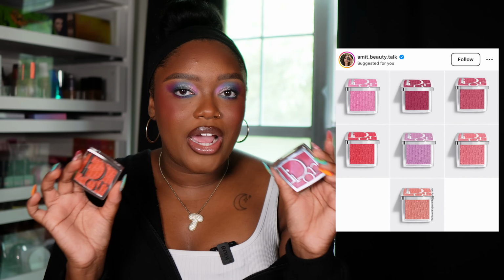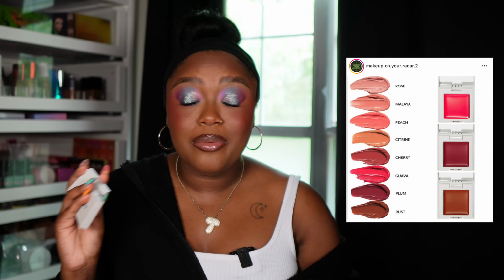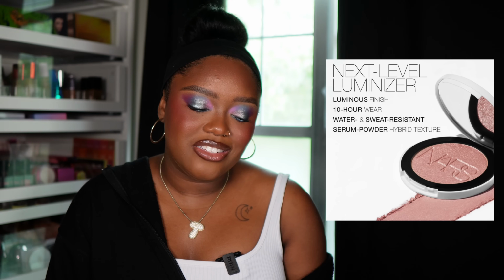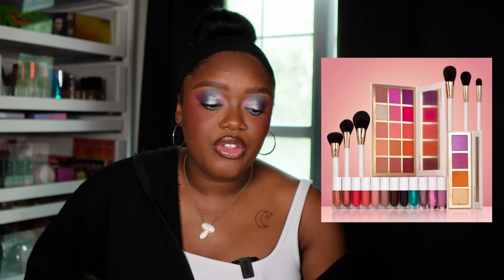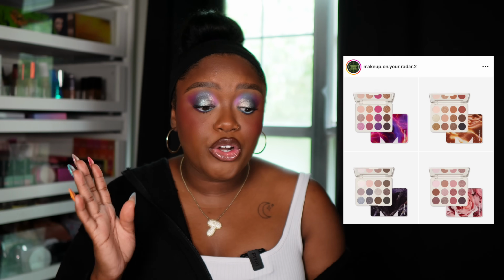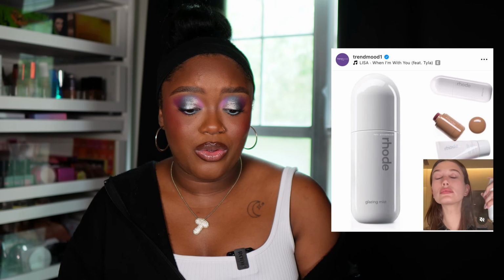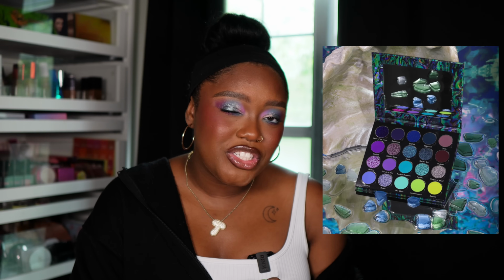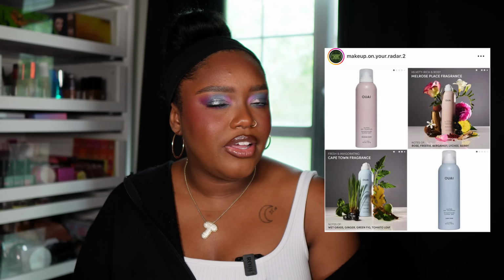NEW RELEASES ARE COMING IN HOT!! | PURCHASE OR PASS!? #43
hi friends! today we are chatting about all of the new makeup releases that have been announced and sneak peaked! let me know your thoughts! don't forget to like, share, and subscribe if you enjoyed! (:

[AVAILABLE RELEASES]
- dior rosy glow blush sticks
- dior rosy glow powder blushes
- dior lip glow butter balms
- refy cream blushes
- summer Fridays pink guava lip butter balm
- nars highlighters
- blend bunny x Jordan liberty collection
- morphe 6-pan palettes
- morphe 12-pan palettes
- morphe cream eyeshadows
- made by mitchell baked setting powder
- made by mitchell soak and sculpt mini books
- kosas vibrant baked blushes
- elf halo glow skin tint
- caliray lip guard spf 31 glosses
- makeup forever hd skin pressed powder
- ouai dry shampoo

- elf powder grip primer
- l'oreal infallibile fresh wear foundation (525)
- Estée Lauder concealer (6w)
- juvia's place liquid bronzer (in store at ulta)
- refy cream blush (plum)
- dior powder blush (berry)
- sephora collection micro smooth baked face powder (56)
- nyx cosmetics epic wear liner (blue trip)
- makeup by Mario lip liner (Jeff)
- Charlotte tilbury lipstick (yes honey)
- Fenty Beauty gloss bomb lip oil (miss jellyfish)
- one size powder melt setting spray *

[SHORTCUT TO ULTA]

[AMAZON STOREFRONT]

SIGMA: TATIANNA